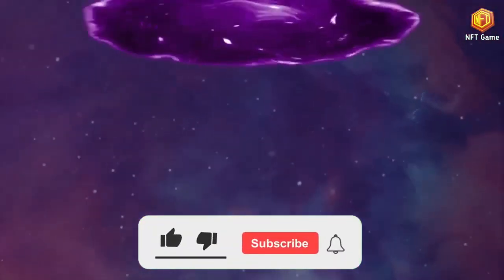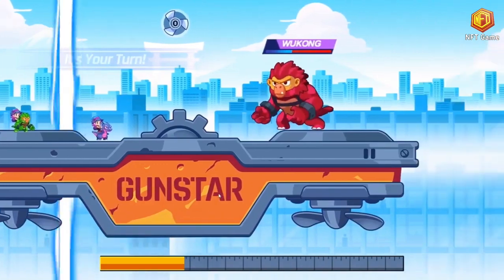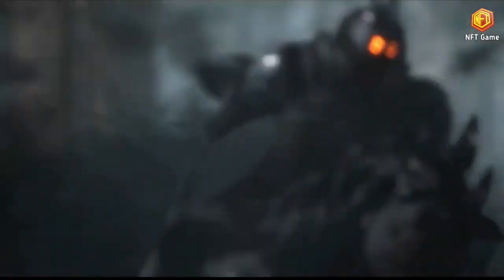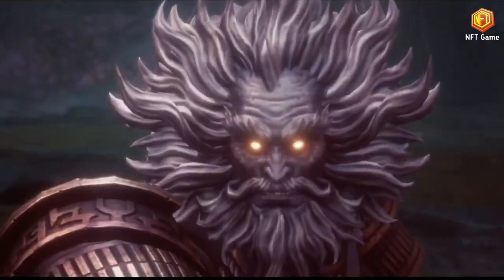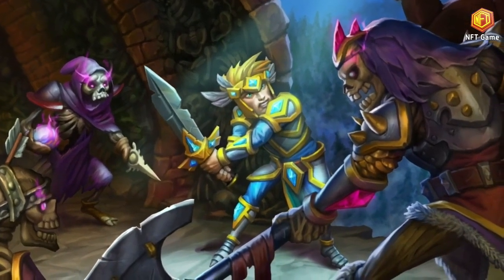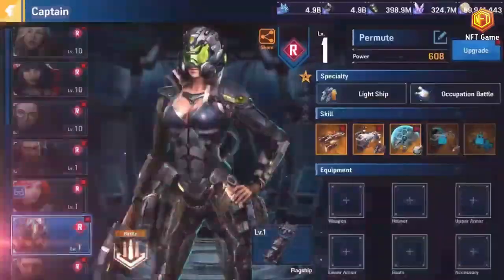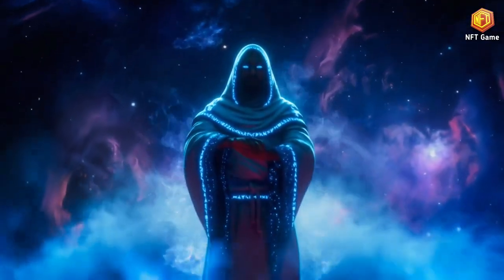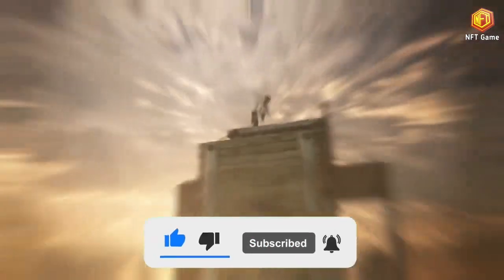Make $100 Per Day With These TOP 5 FREE NFT Games Play to Earn NO Investment Android & iOS 2022!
Nft Games | Play To Earn | No Investment